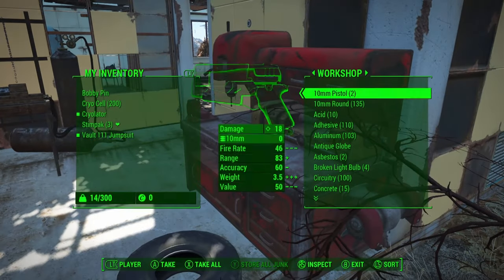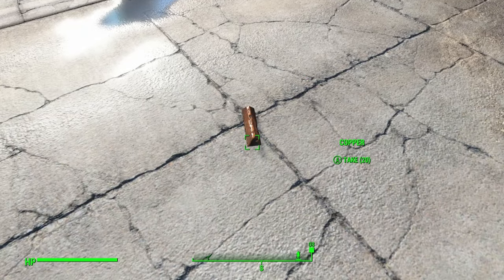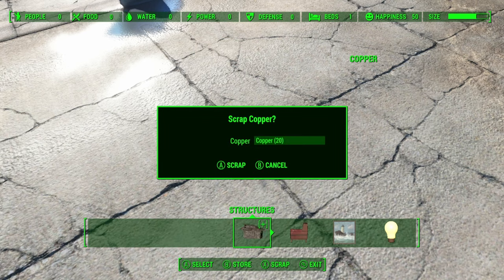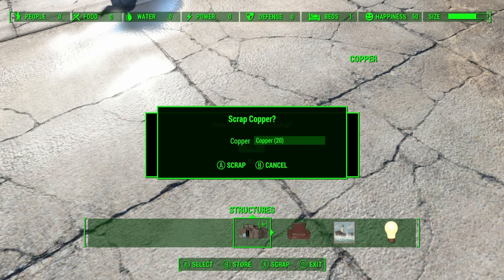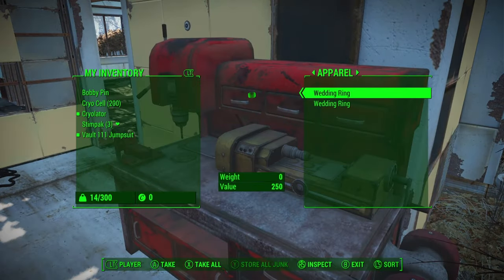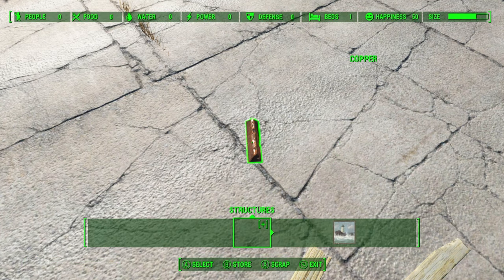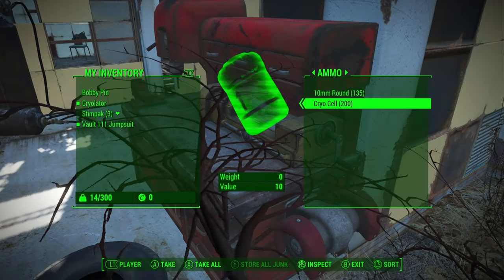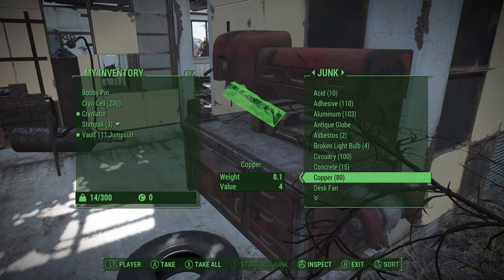Simple Duplication Glitch In Fallout 4 For Any Resource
In Fallout 4 you can use the resource duplication glitch to duplicate any resource. In this video I will show you how.

Chapters:
0:00 Duplicating Items in Fallout 4
0:10 Glitch requirements
0:29 Drop an item you want duplicated
0:50 How to duplicate an item
2:31 Repeat the duplication item glitch
3:40 Glitch notes